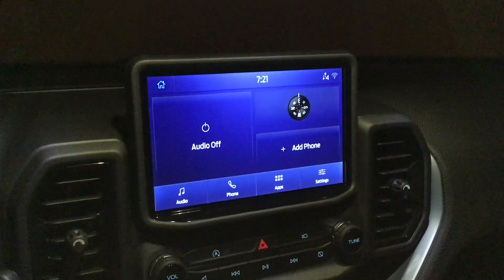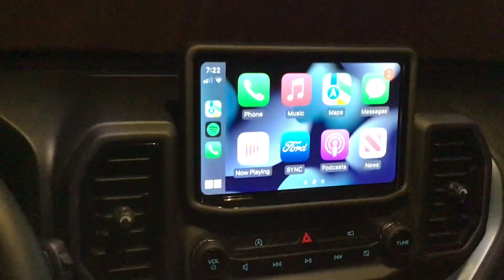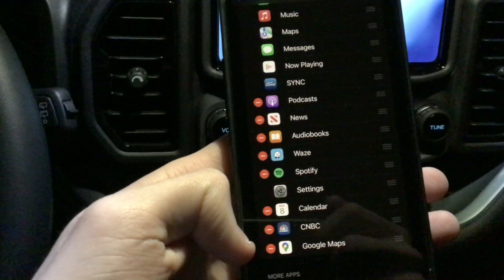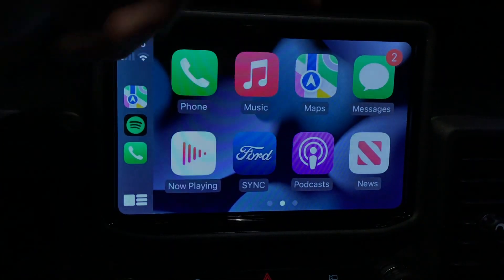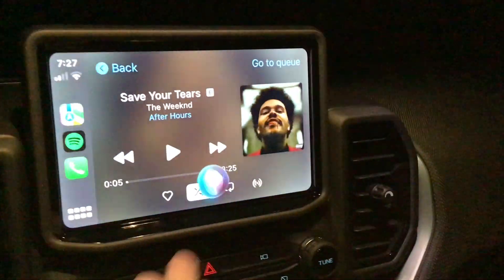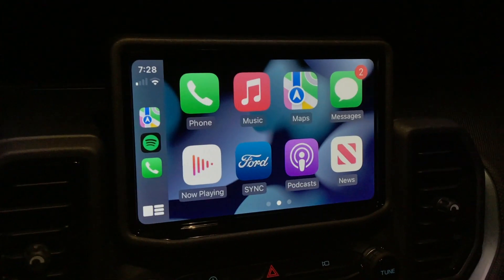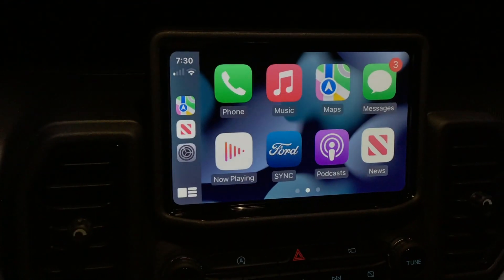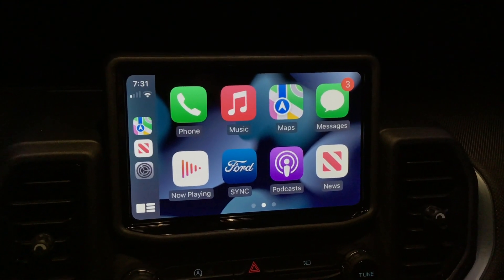How to Use Apple CarPlay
How to use Apple CarPlay! A quick tutorial!